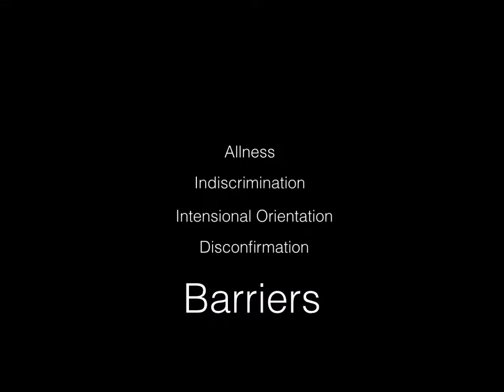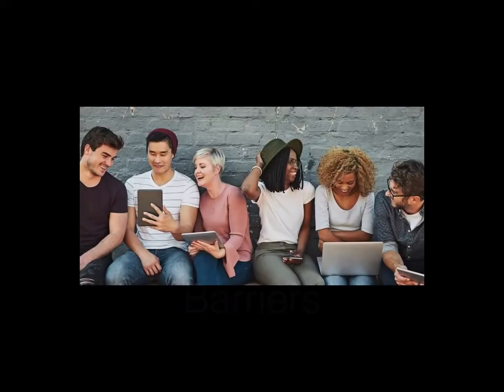Process Premises - Part Two: Emotions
Watch to better understand how emotions are used to create persuasive vulnerabilities and create barrier to meaningful persuasion.